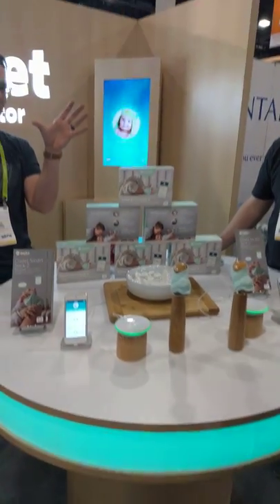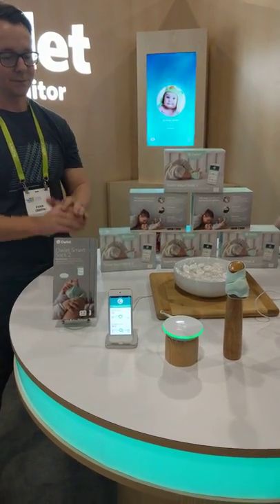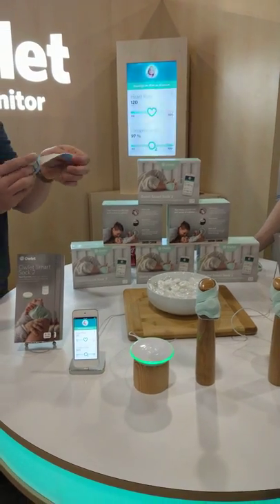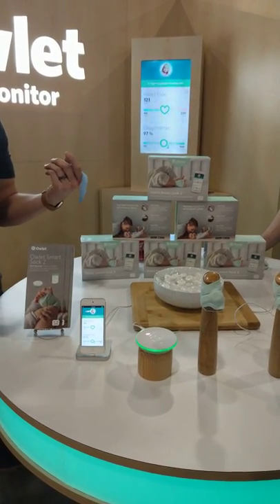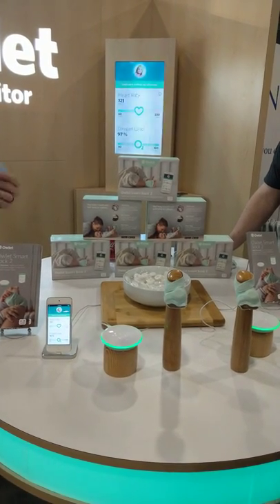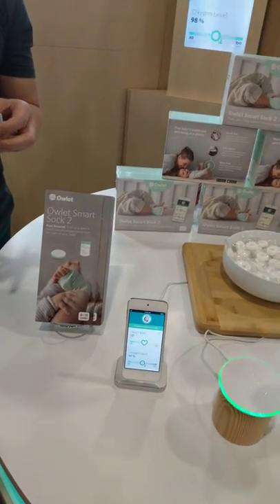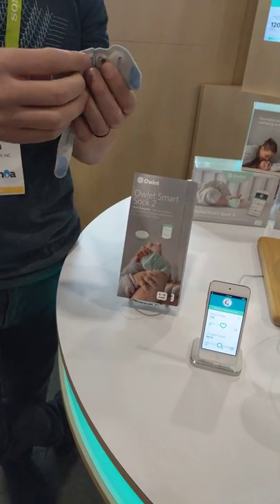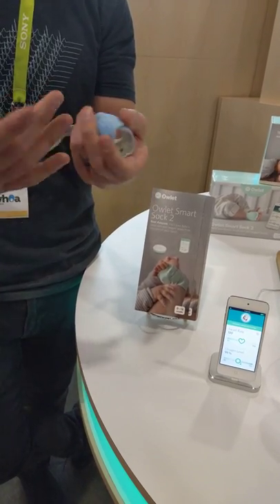Owlet Baby Smart Sock 2 - Baby Heart Rate and Oxygen Monitor, CES 2018 [4K Video]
Owlet - Smart Sock 2

Video taken at CES 2018 from Owlet booth.

All content in this video is owned by Owlet Baby Care.